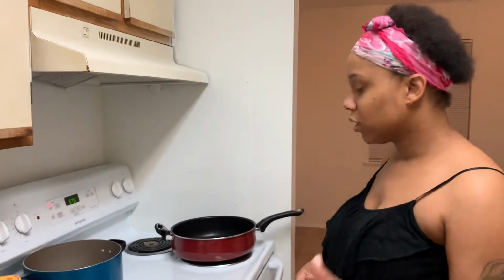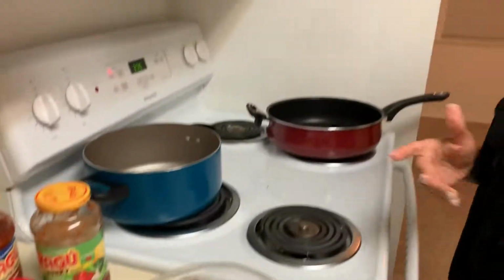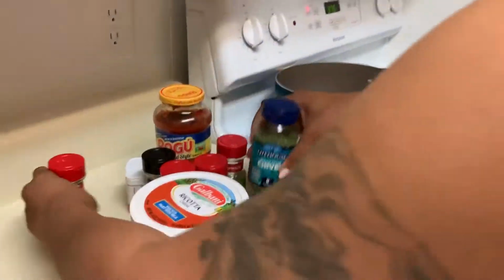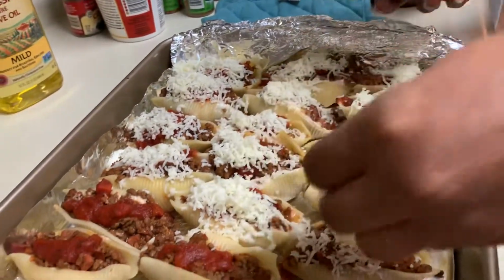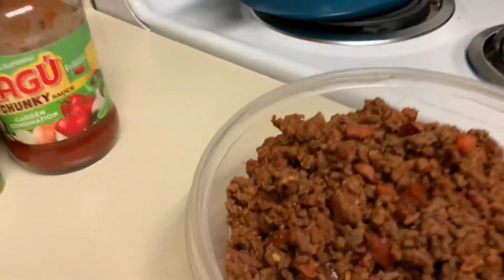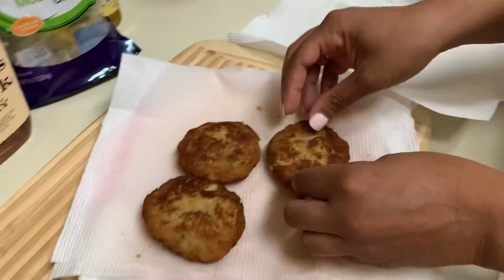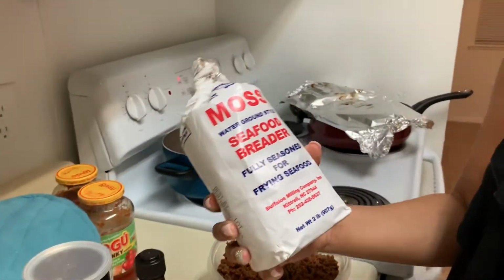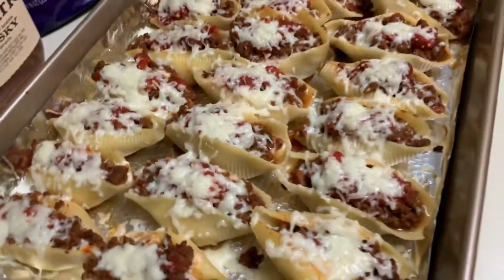Stuffed Shells!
Stuffed shells with ground beef, spaghetti sauce, turkey sausage and ricotta cheese!!